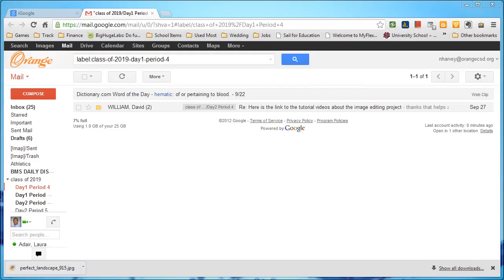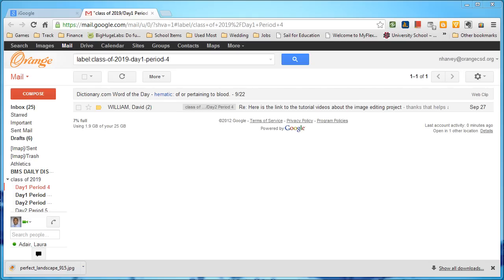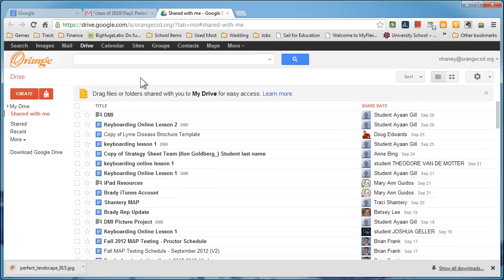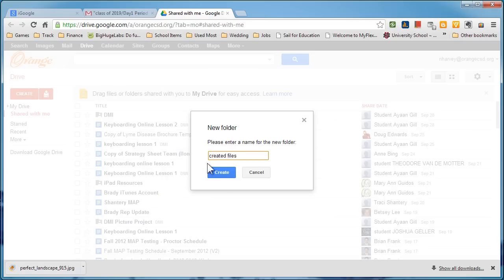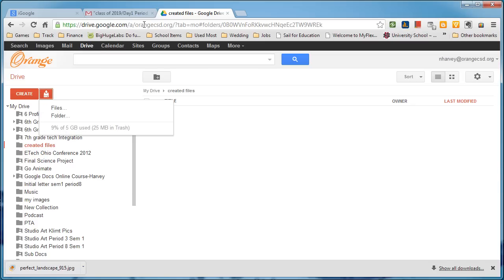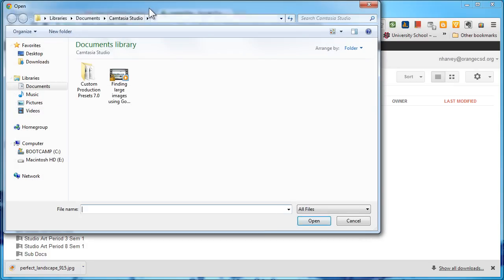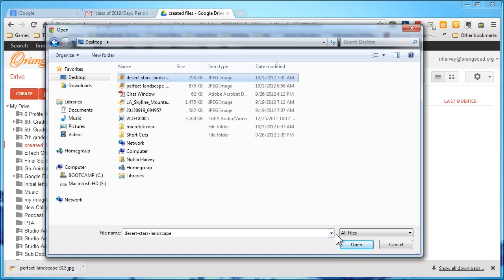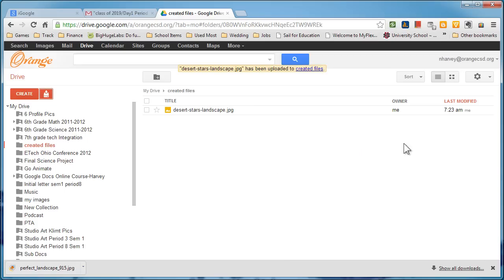saving files to google drive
this is a tutorial on who to save a file to your google drive folder